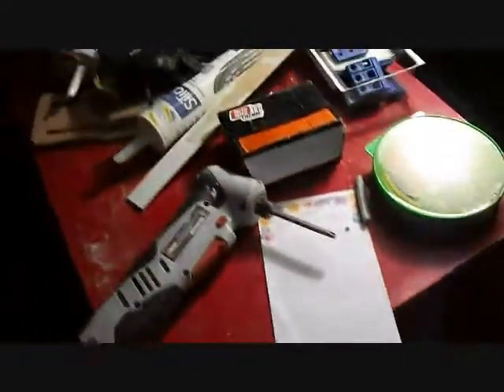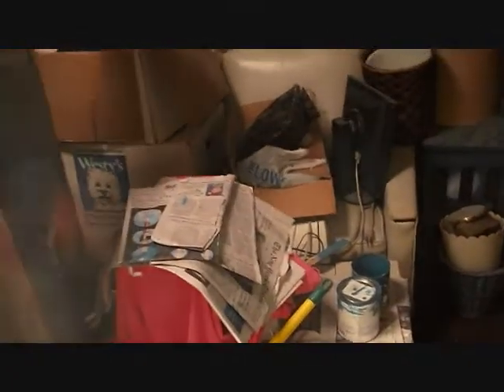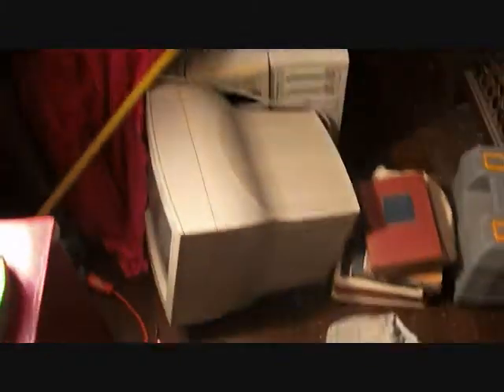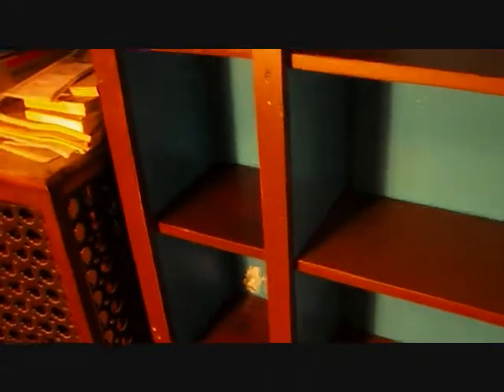The new shelf Moldings are installed, still a bit tacky (the paint that is...)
I bought a fresh load of 1" x 2" for use as moldings today. I measured and cut them to length. I primed

them and then put on a coat of oil based brown paint. Whilst still tacky I installed them.

Not to be mistaken for fine carpentry.